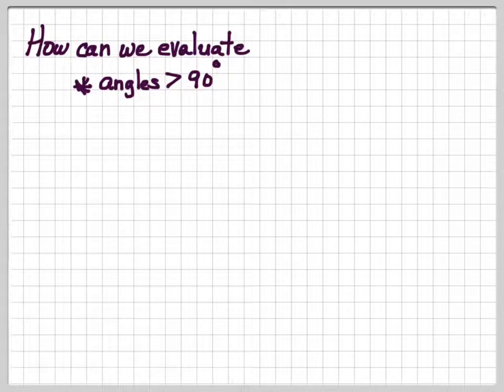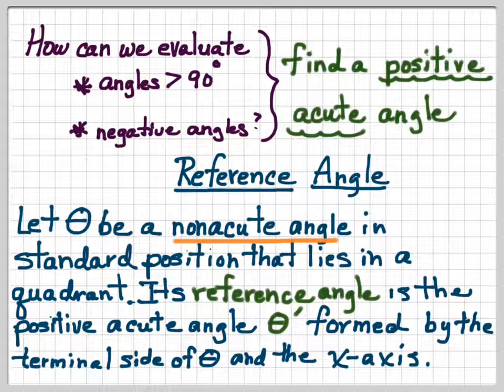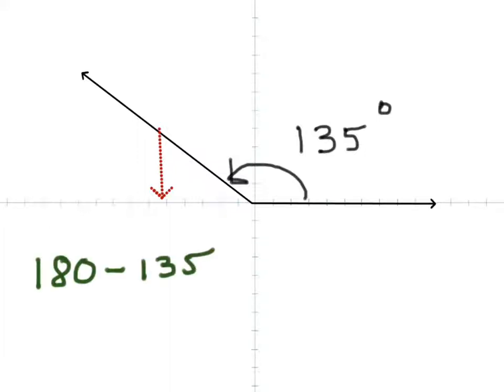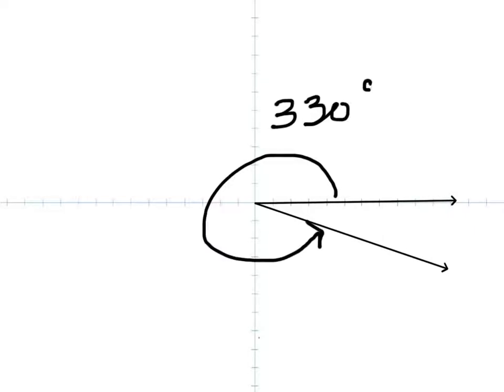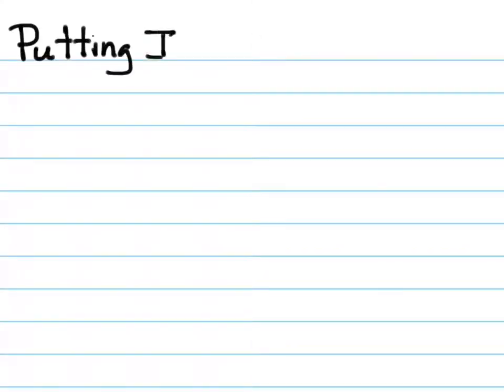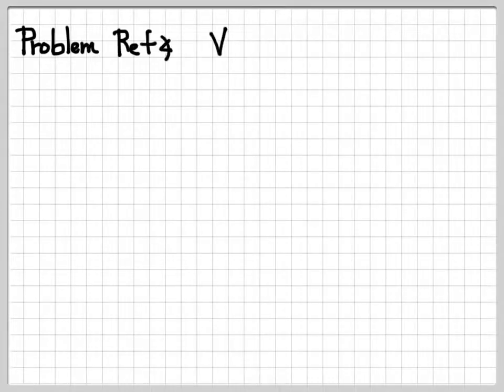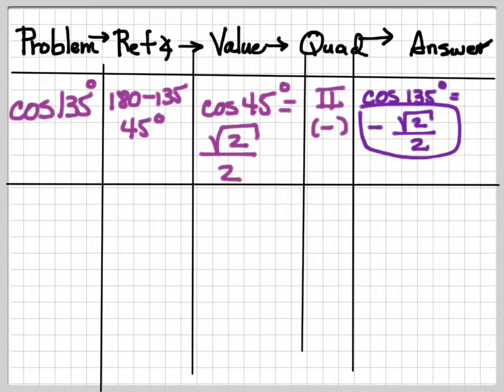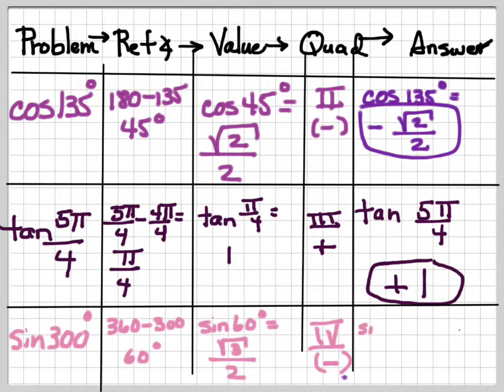Trig Functions of any angle. Reference Angles